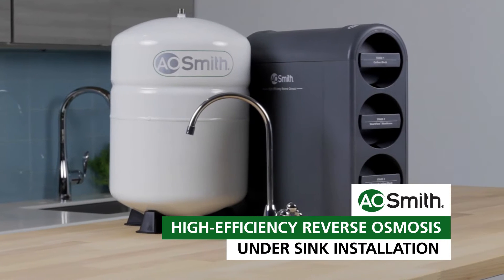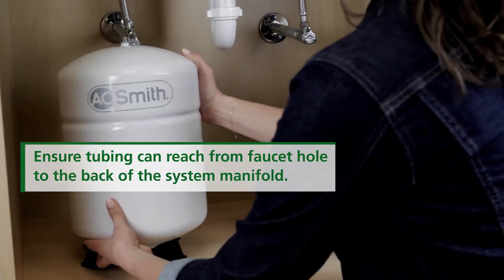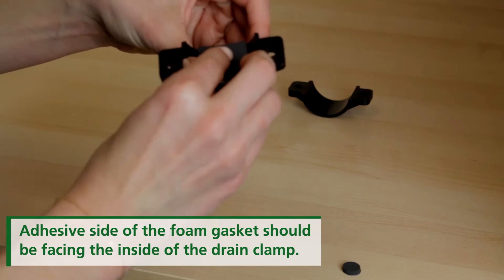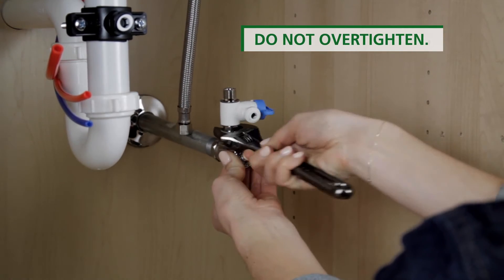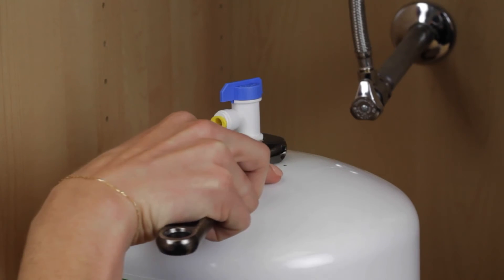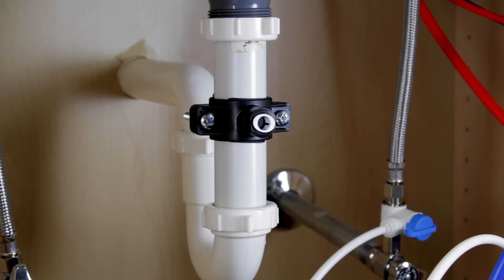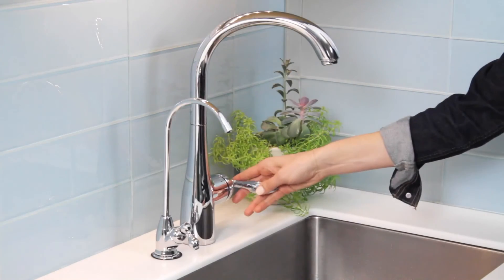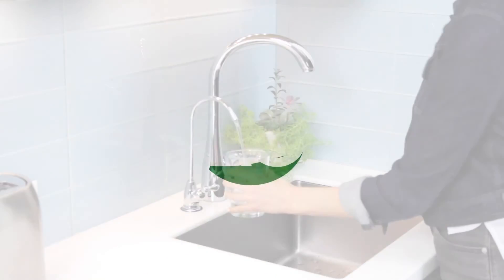High-Efficiency Reverse Osmosis Water Filter Installation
Enjoy clean, filtered water from a dedicated faucet.